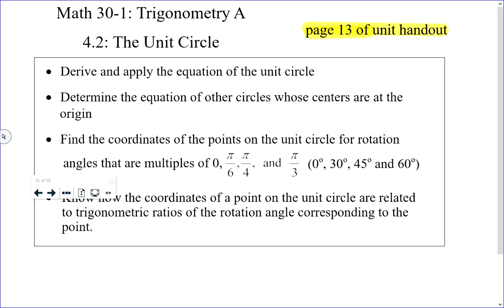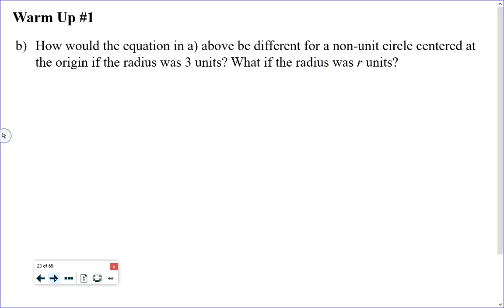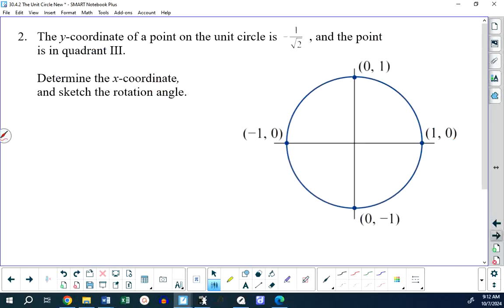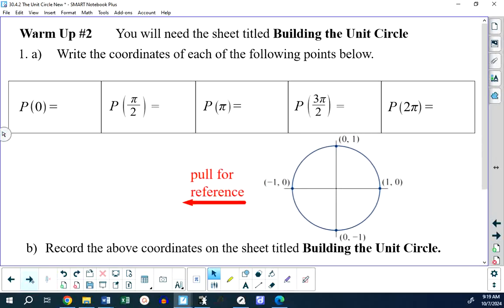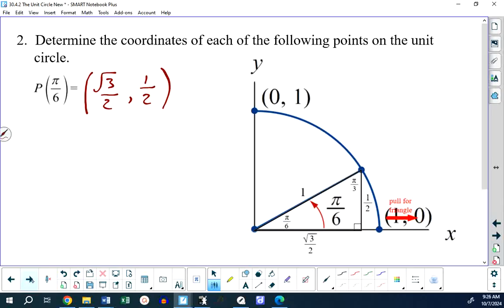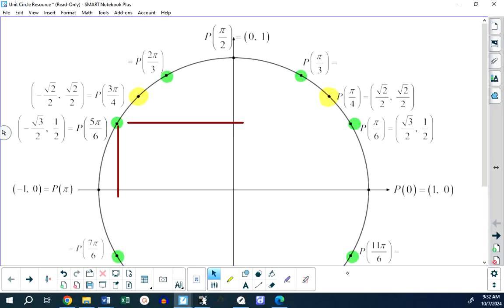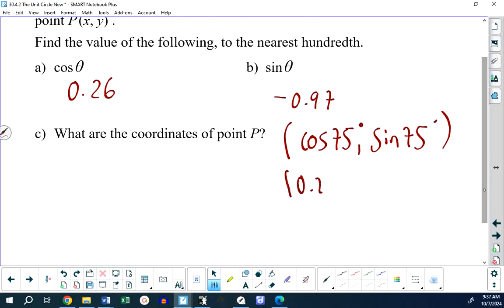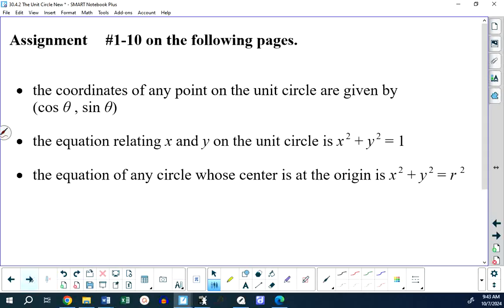Math 30-1 Lesson 4.2 → The Unit Circle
In this lesson we learn the properties of the unit circle. We also learn the relationship between the coordinates of a point on the unit circle and the trigonometric ratios of the corresponding rotation angle.